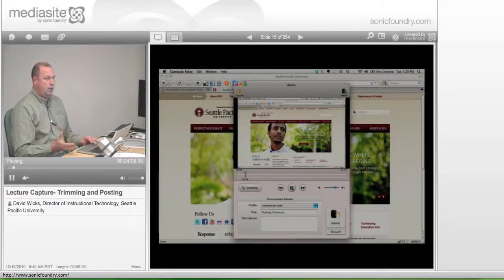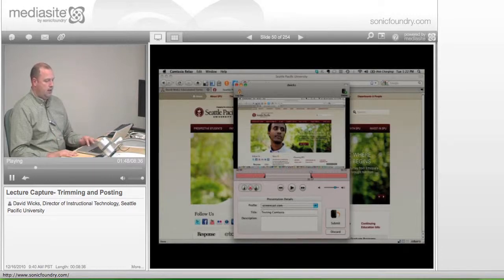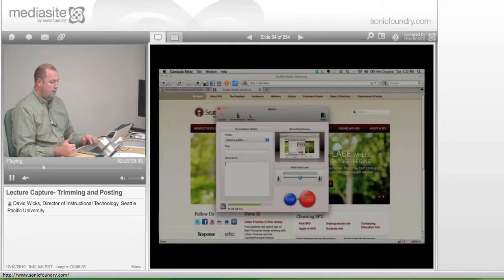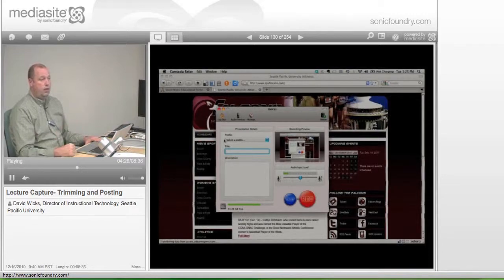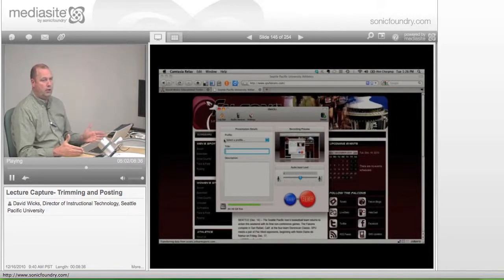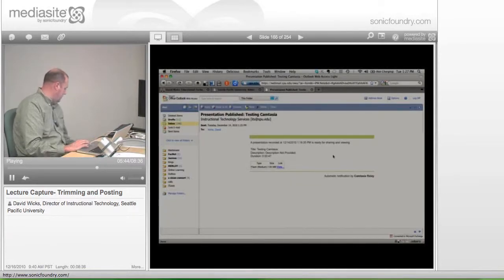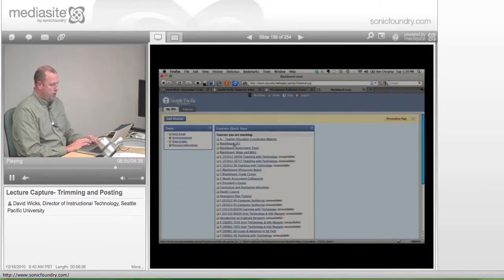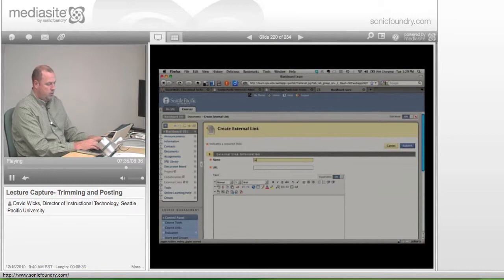Lecture Capture- Trimming and Posting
David Wicks
12/16/2010

Do you need to be able to cover new material in classes that won't meet on the two Monday holidays during Winter Quarter? Are there other days you will miss because of conferences or professional meetings? Do you have a need to demonstrate how to use software to students (create a screencast)? This workshop is for faculty who are interested in recording lectures and screencasts for students to view online at a later time.

OBJECTIVES * Learn about research in support of lecture capture technology * Learn about the features of various lecture capture technologies available to faculty * Examine examples of recordings * Learn how to plan a lecture capture * Practice capturing content from a lecture or software demonstration using Camtasia Relay